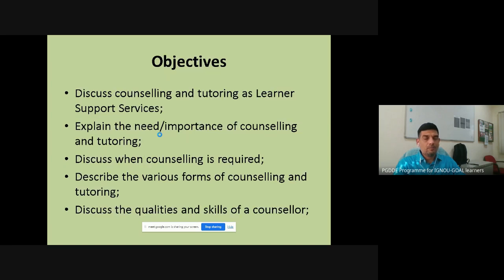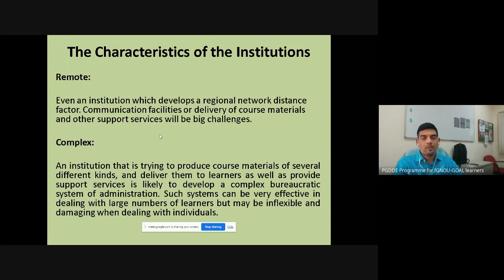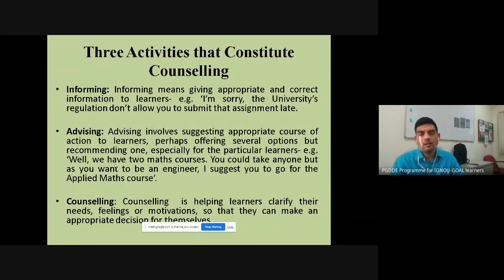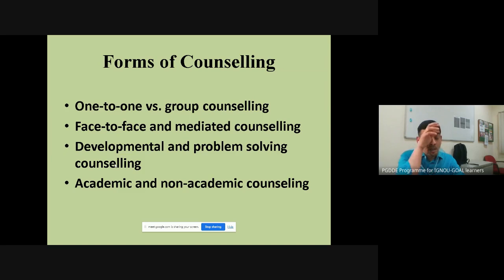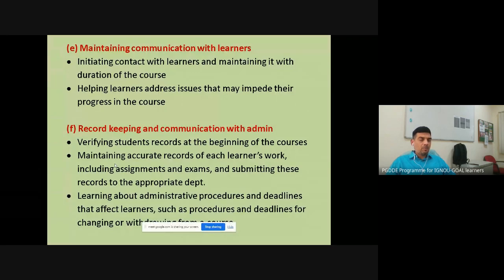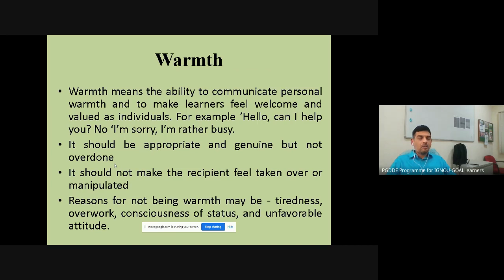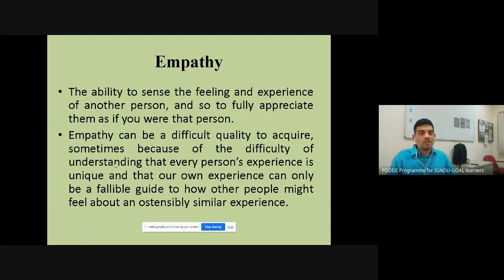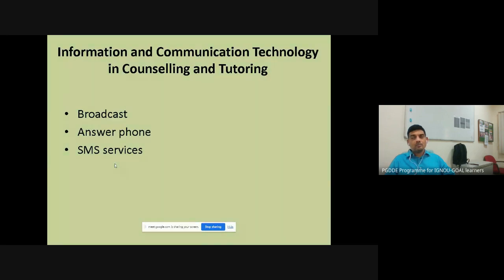23 PGDDE MDE 413 L5 01 Mar 2023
23 PGDDE MDE 413 L5 01 Mar 2023